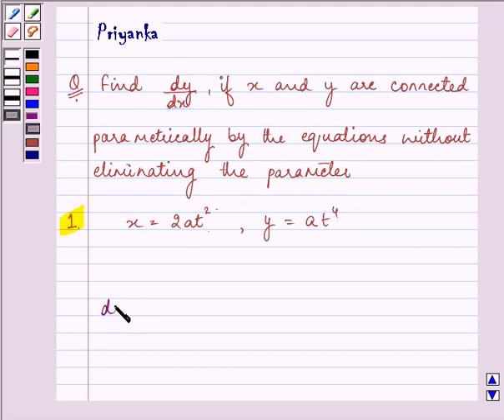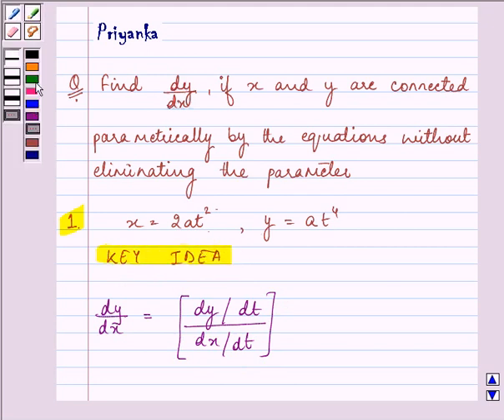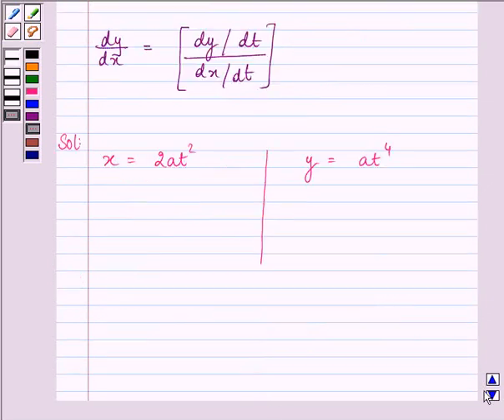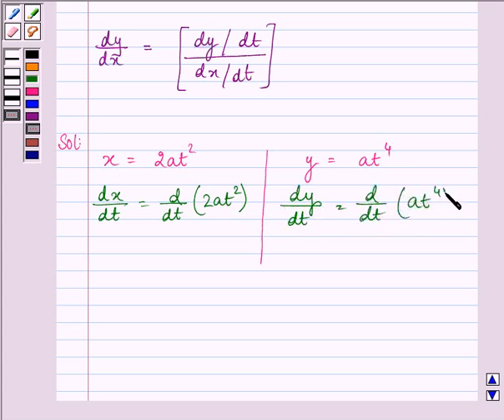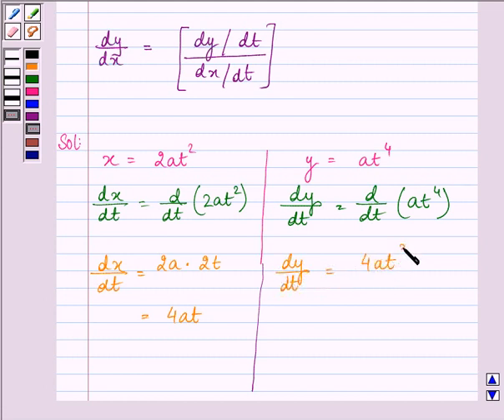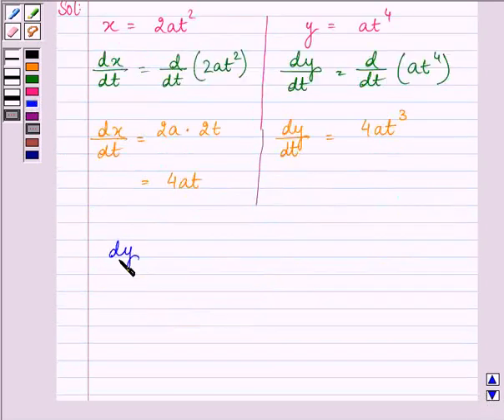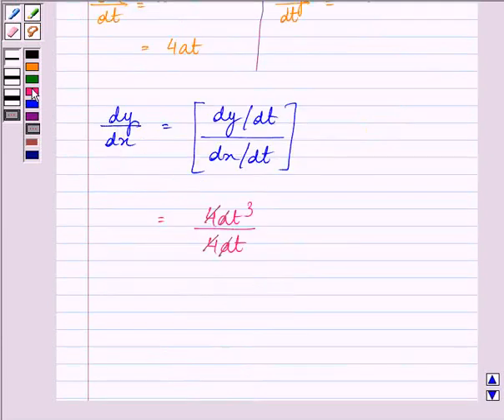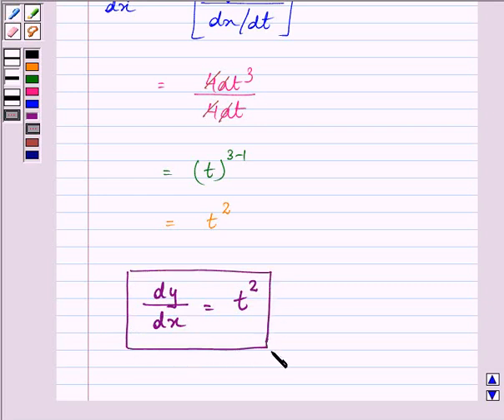Maths XII NCERT 5 5 10 1